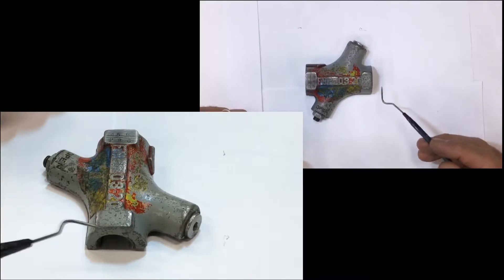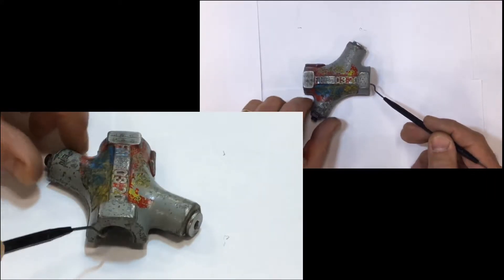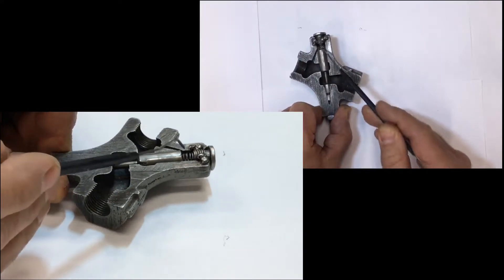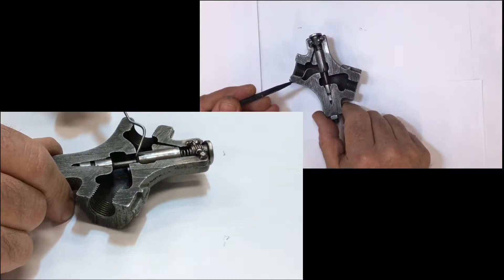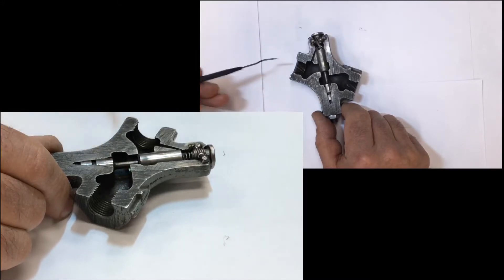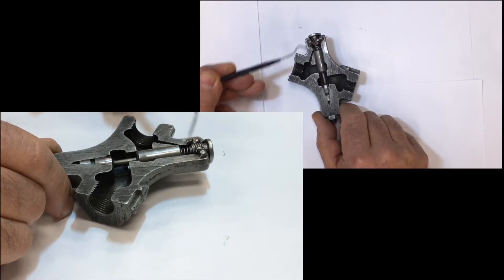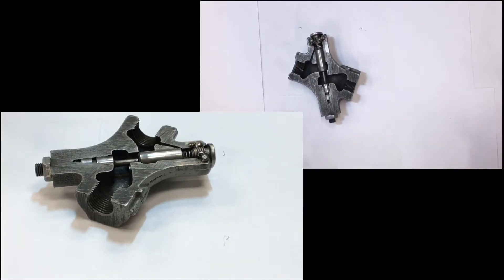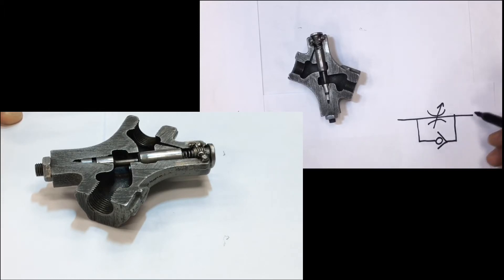Variable Orifice Operating Principles